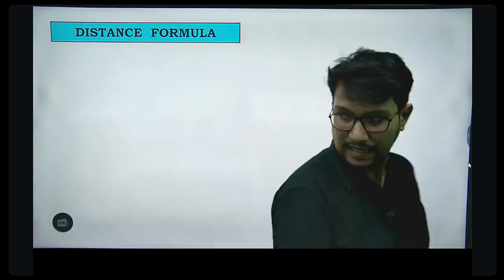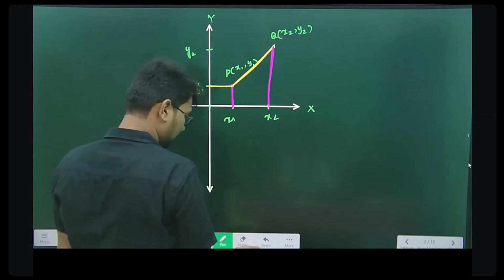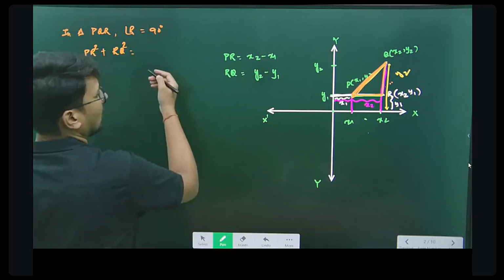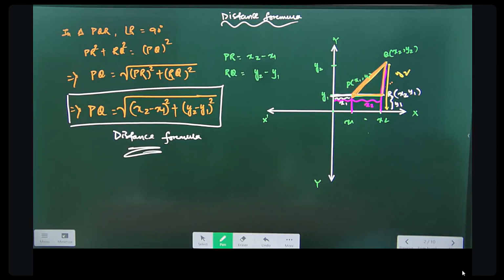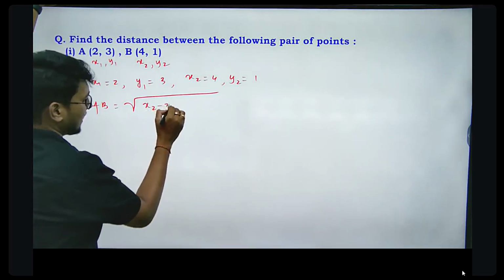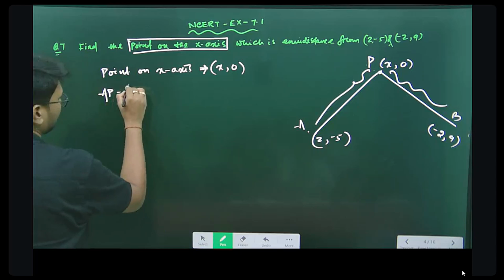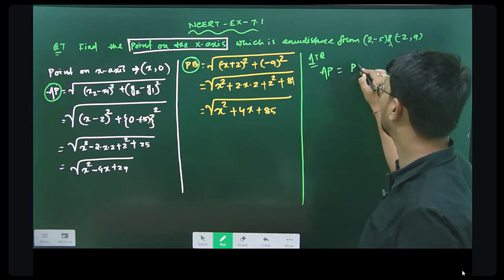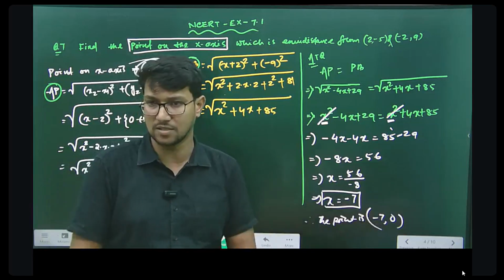Distance Formula: A Key Concept in Coordinate Geometry"Distance Formula Class10 Coordinate Geometry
#📐 Distance Formula – Class 10 Coordinate Geometry | CBSE Maths Chapter 7
Welcome to our Class 10 Maths series! In this video, you’ll learn how to find the distance between two points using the Distance Formula from Chapter 7: Coordinate Geometry. We explain the formula, solve examples, and share tips to help you score full marks in exams.

✅ What you’ll learn:

Derivation of the Distance Formula

How to apply the formula in different cases

Board exam tips & tricks

🎯 Target: Full Marks in Coordinate Geometry!

📲 Follow us for updates, notes, and worksheets.
👍 Like | 🔁 Share | 📌 Save this video for revision!